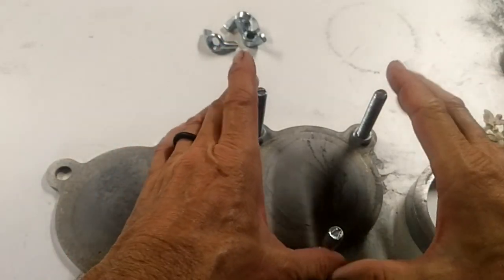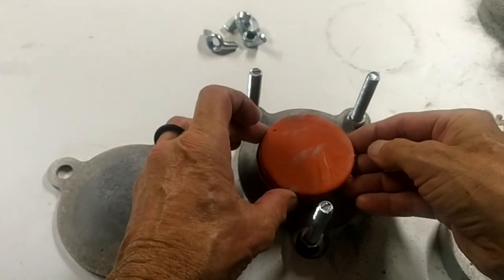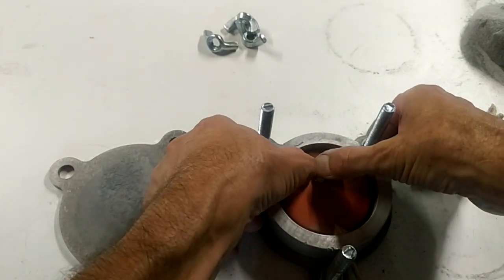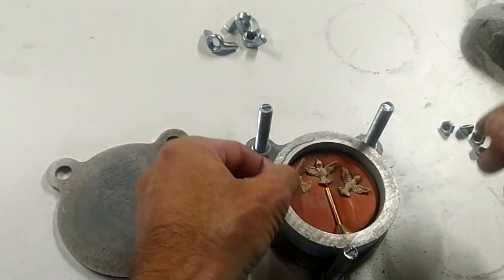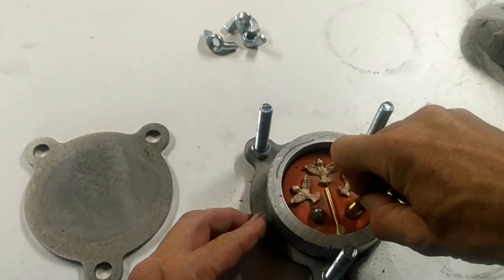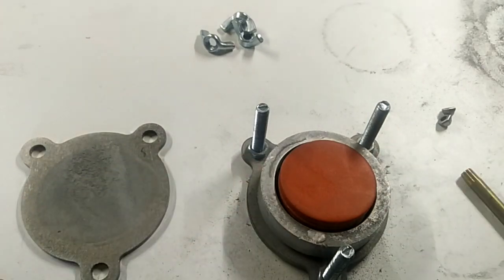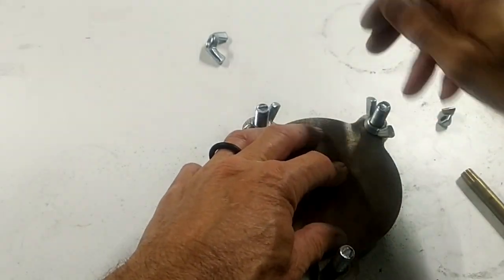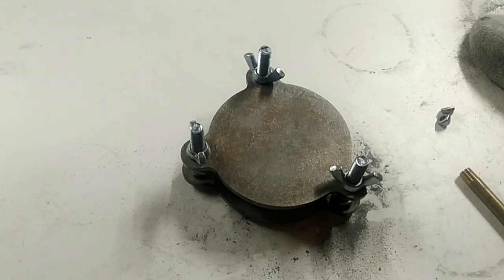Making a Toaster Oven Vulcanized Mold: Video One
Using a high durometer mold rubber which works well for powder separation molds (no scalpel cutting required) I show how the mold is made. Vulcanizing time is 50 minutes at 350* F. Let cool to touch when done before separating.